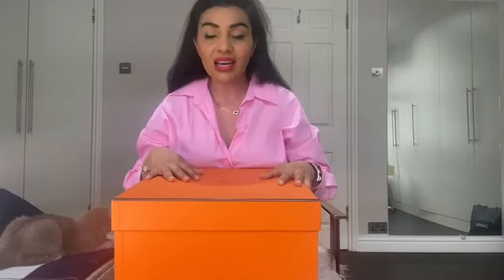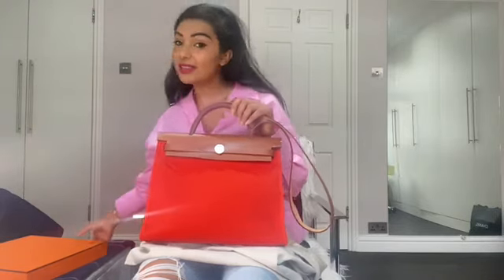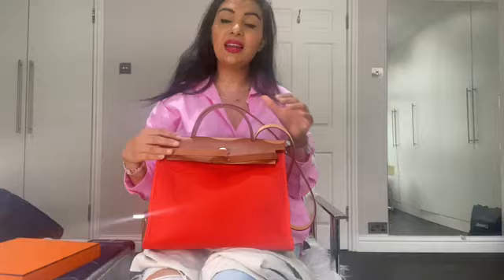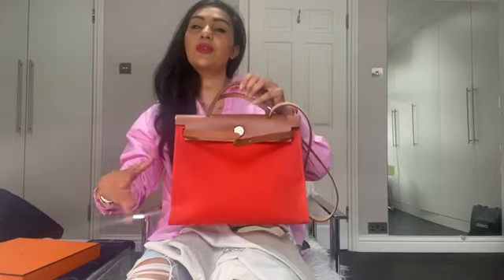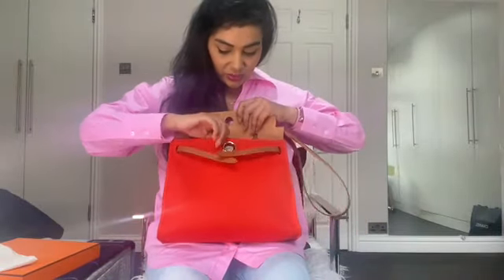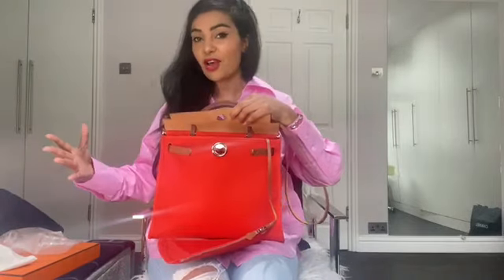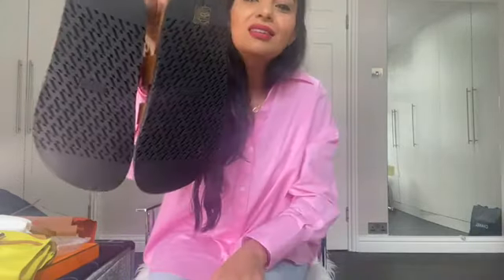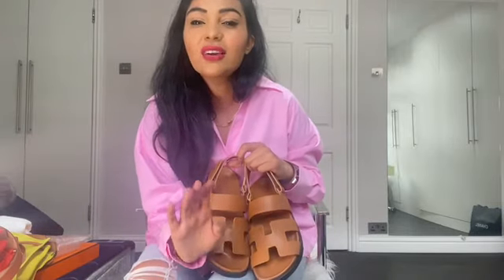Hermes unboxing daily dose of vitamin c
Welcome to my daily dose of vitamin c. With lots of unboxings and personal and professional insights. All about the herbag